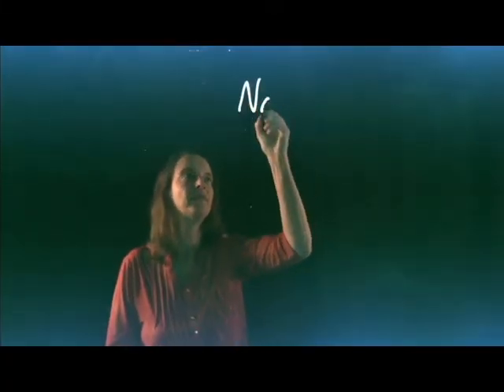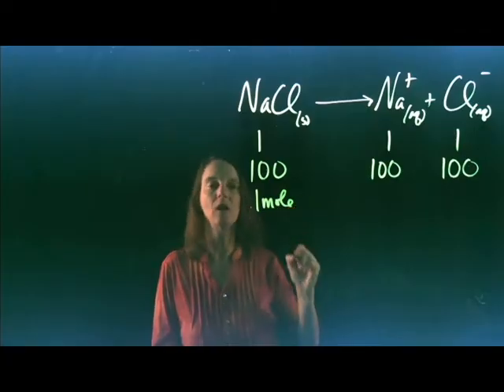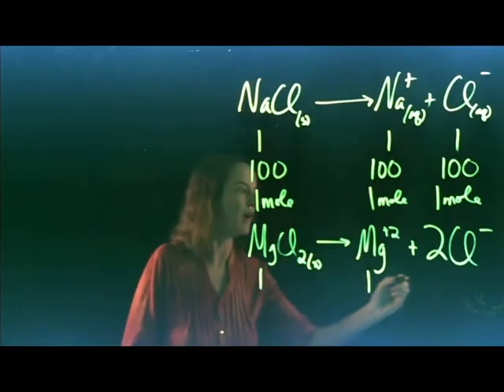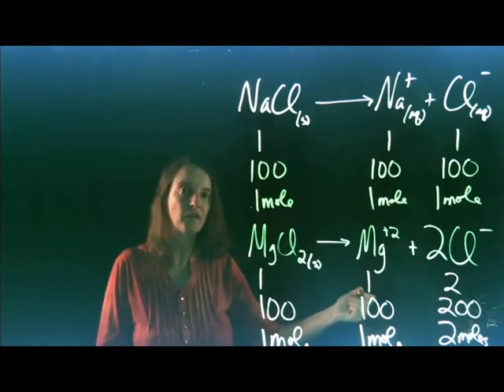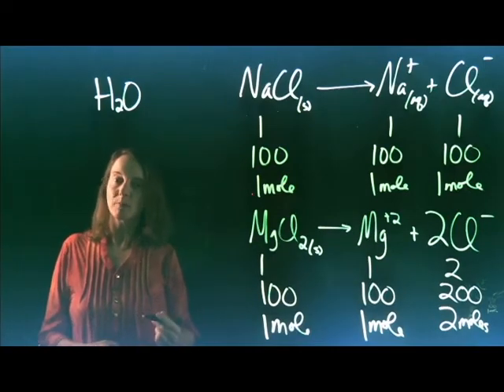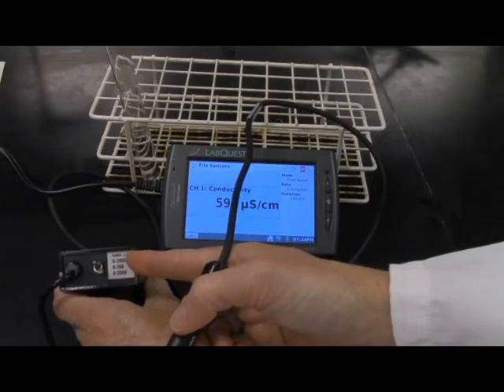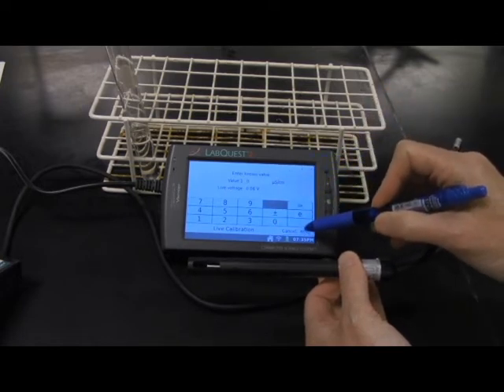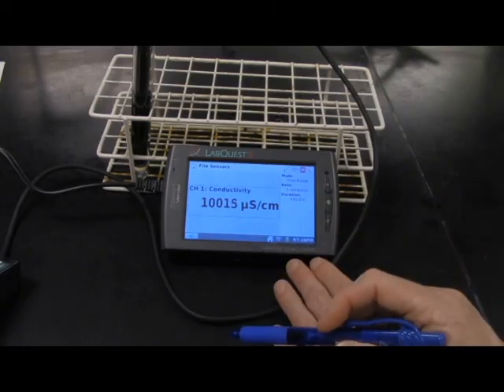1211 4 B Electrolytes and Solution Conductivity